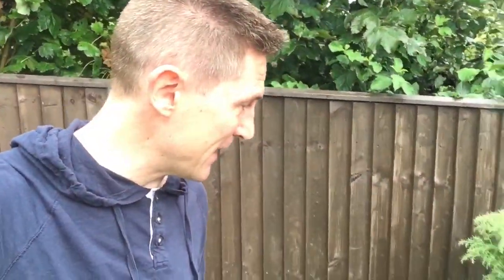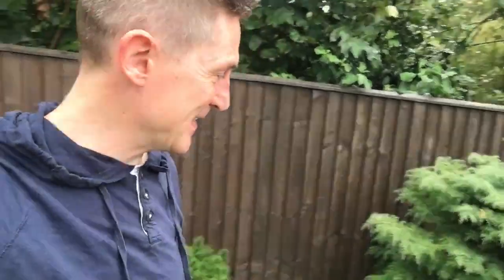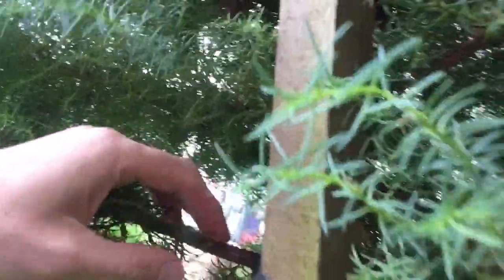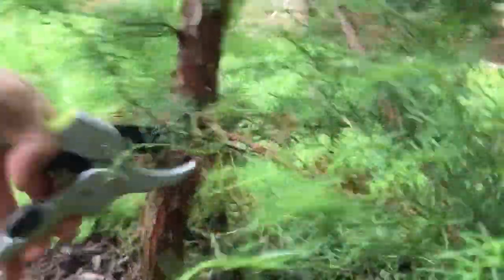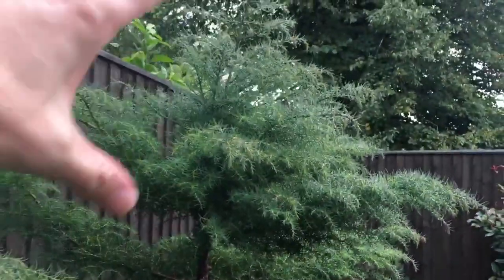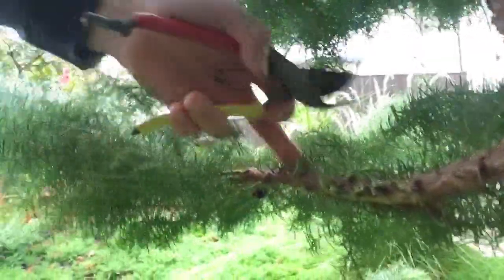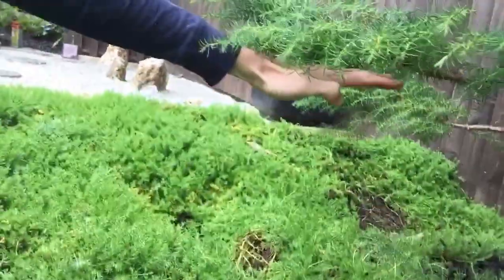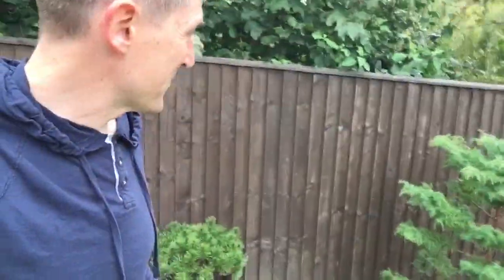Ant's Japanese Garden: First attempt at cloud pruning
Everyone is a beginner at one point.
At least with plants if you make a mistake you can learn from it, and buy a replacement!